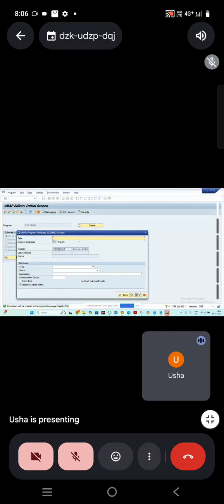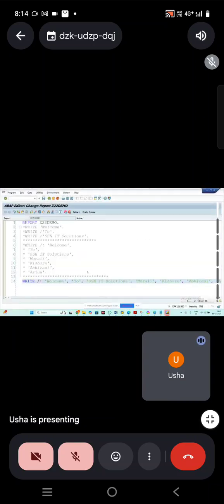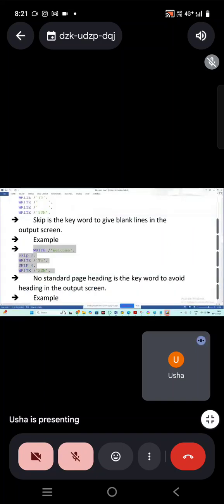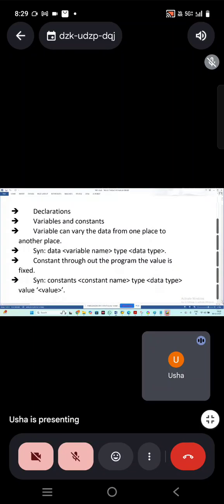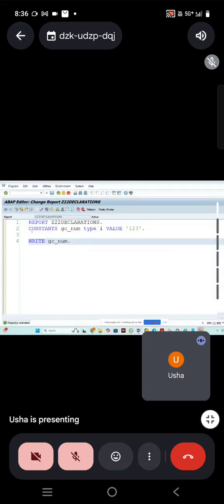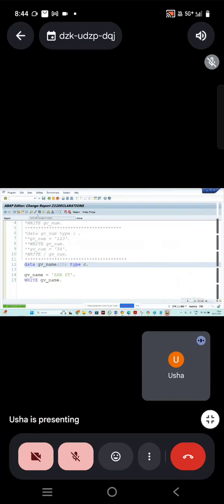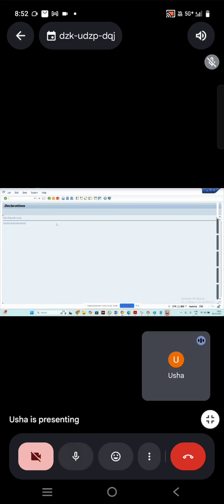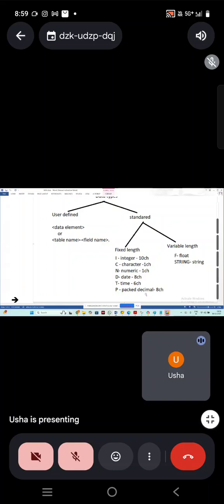Sap abap class1